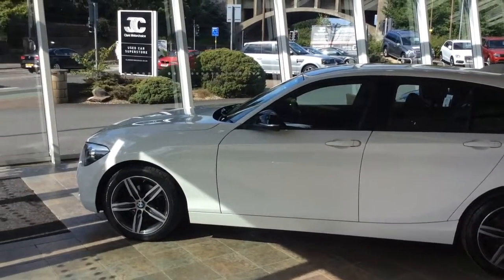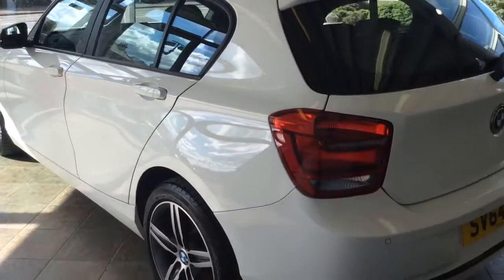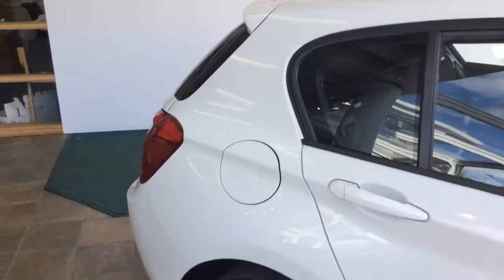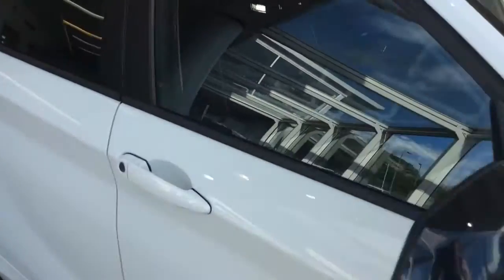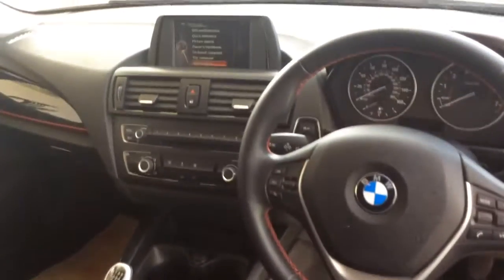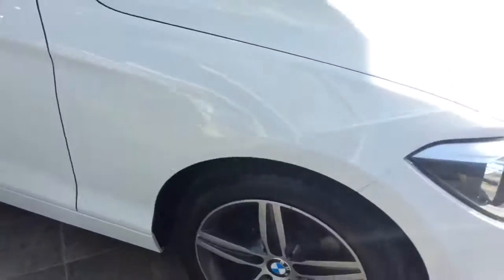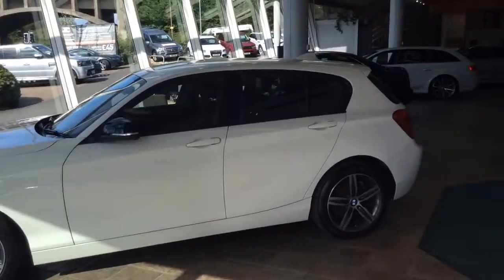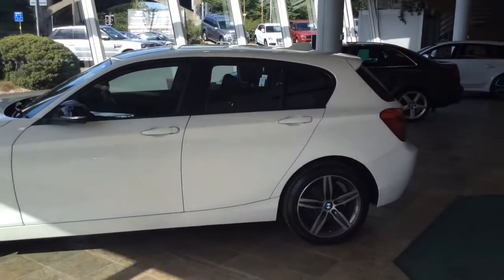trim 993A1BC9 975C 4BB9 820F 55320E48B471